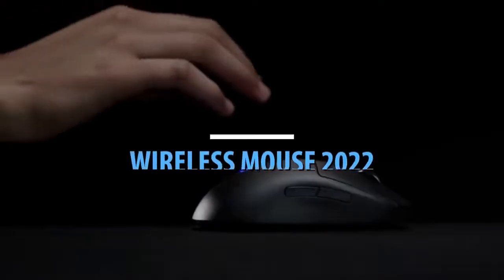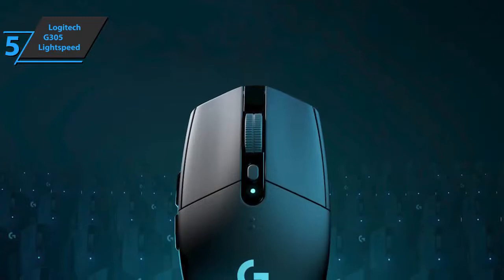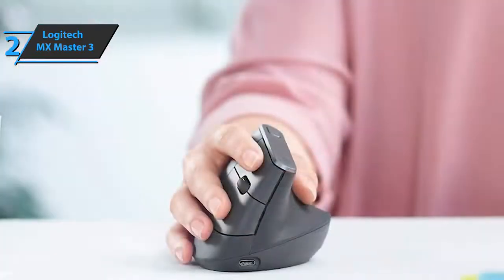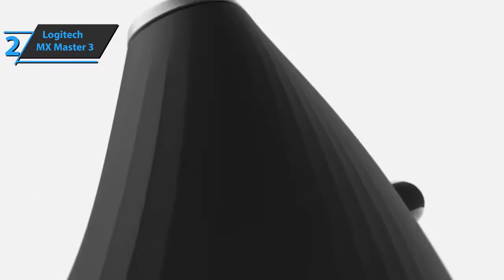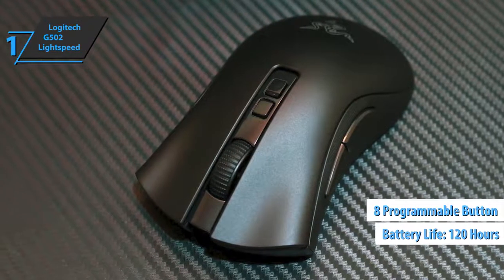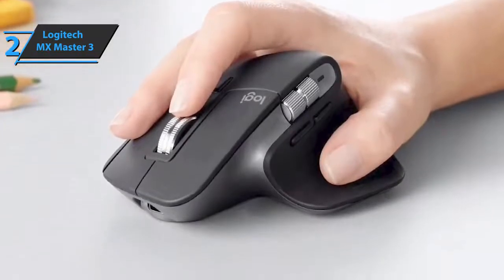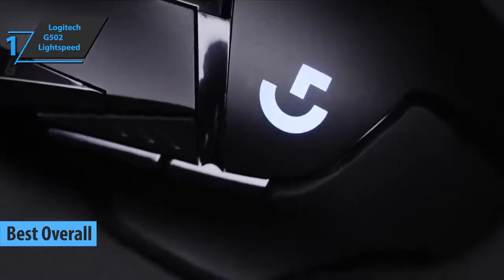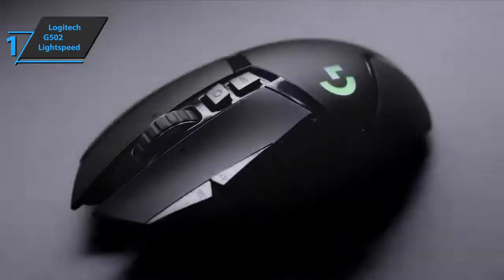Top 5 BEST Wireless Mouse in 2022 : Premium Productivity Mice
Top 5 BEST Wireless Mouse of [2022]

➜ Links to the Wireless Mouse 2022 we listed in this video:

►US Links◄
➜ 5. Logitech G305 Lightspeed
➜ 4. Logitech MX Vertical
➜ 3. Razer DeathAdder V2 Pro
➜ 2. Logitech MX Master 3
➜ 1. Logitech G502 Lightspeed
Wireless mice can even have some advantages over your conventional wired clicker. You don’t get any cable drag, which can help with accuracy in FPS games like CS:GO or Valorant. They’re more aesthetically-pleasing too, doing away with wires, so you can better manage cables in your gaming setup.

We’ve rounded up the wireless gaming mice that deserve a spot on the best gaming desk in 2022, ranging from high-end clickers for aspiring pros, to those that won’t break the bank while still offering a great gaming experience. Whether you want a wireless gaming mouse designed for a specific genre, such as strategy games or MOBA games, something more ergonomic, or you’re looking for a great left handed gaming mouse, there’s something here for everyone. No matter which one you choose, all the mice listed here will give a great gaming experience. Oh, and if you’re actually not all that bothered about wires, then you can check out our overall picks for the best gaming mouse.